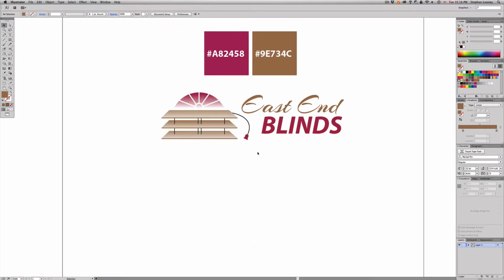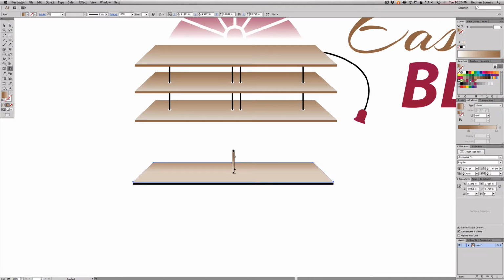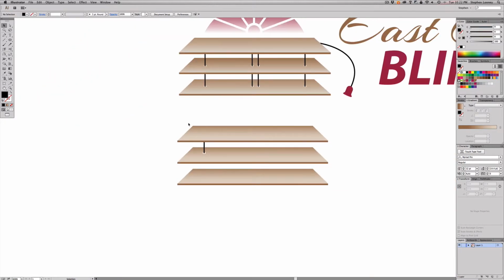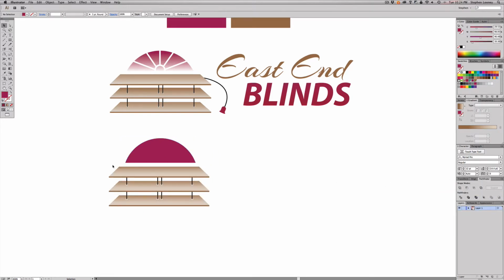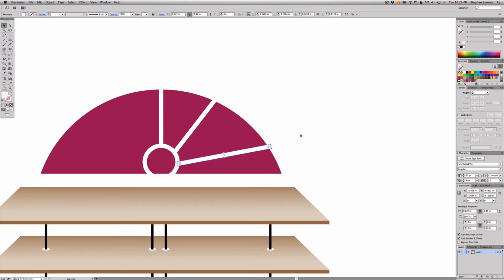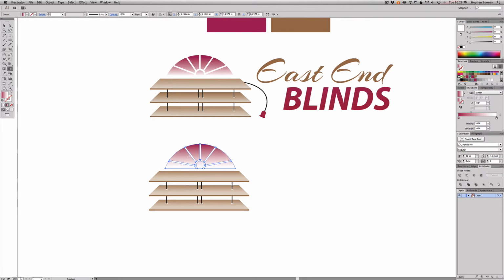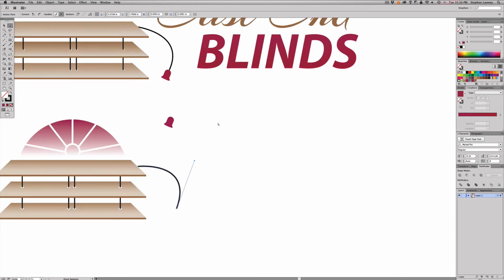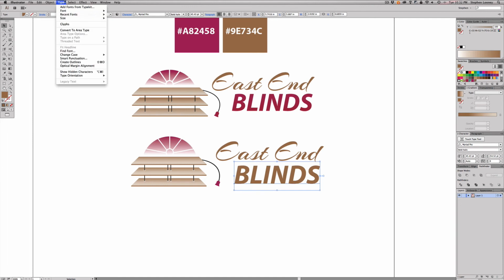How To Design A Logo In Adobe Illustrator Creative Cloud Professional Logo Design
Professional Logo Design Tutorial In Adobe Illustrator

 **OVER 35,000 PEOPLE ARE ENROLLED IN MY COURSE!
After You Complete This Professional Logo Design Tutorial in the video below, make sure to check out the Extended Version of this project in my popular online learning course.
"Logo Design Bootcamp. The Entire Logo Design Process From Client To Completion"

In Episode 4 I will be showing you exactly what goes into building this professional logo design. I not only teach you the tools to build it, but I also explain everything in-depth and why I chose to do it the way I did. This logo was one I designed for a client of mine for my company